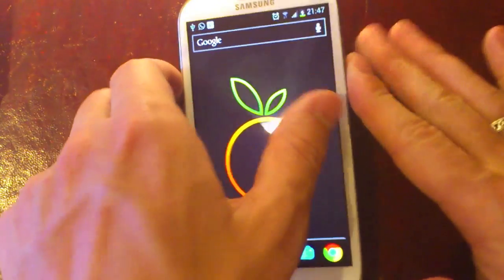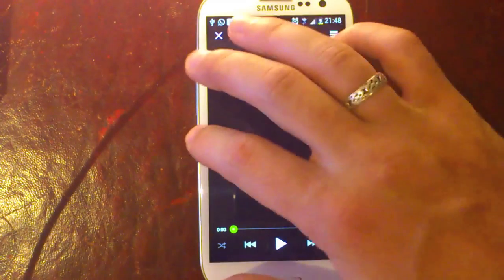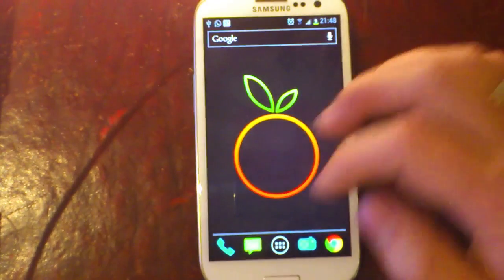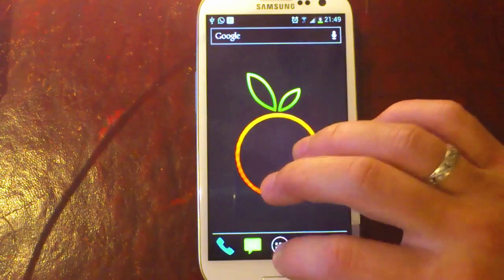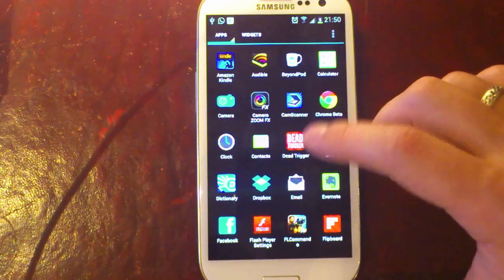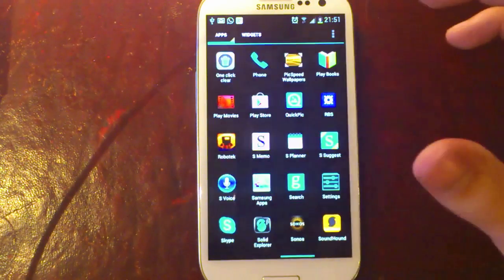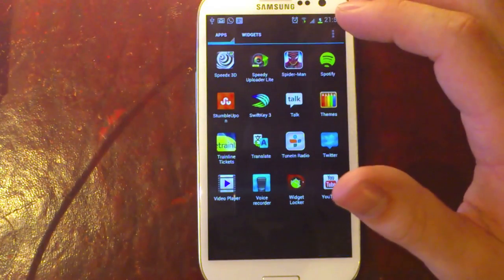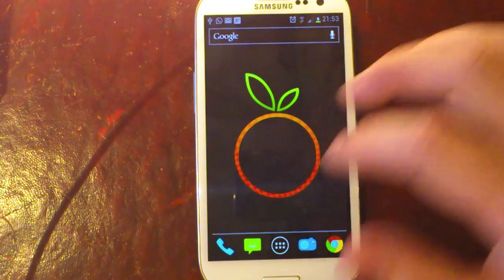What's on my Samsung Galaxy S 3- i9300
This is what's rocking my android atm!